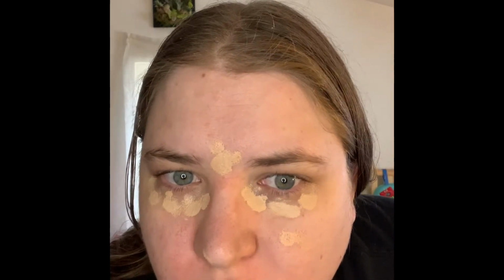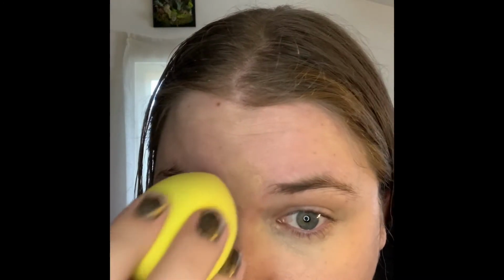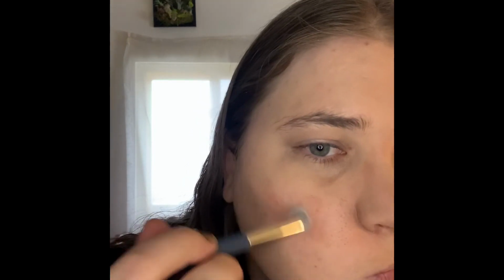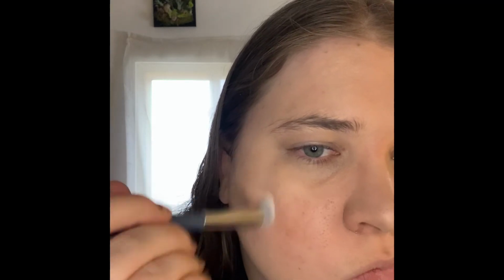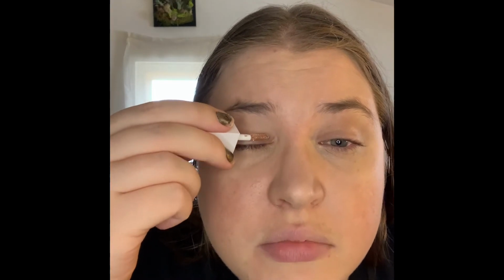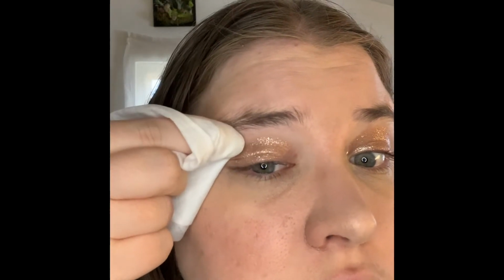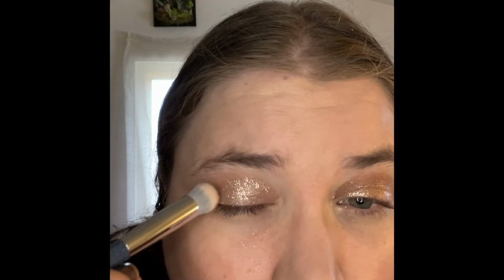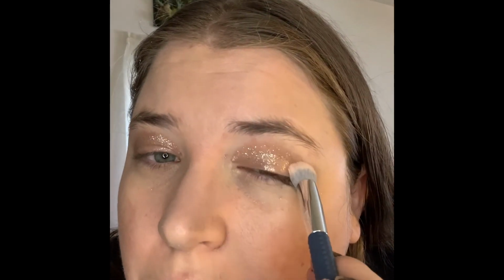Make up attempt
Watch me attempt to do make-up. Don't feel bad if you laugh, I laugh at myself often. Please share any tips, tricks, or advice that you have. I am a 29-year-old mother of three who only started attempting to do makeup recently.